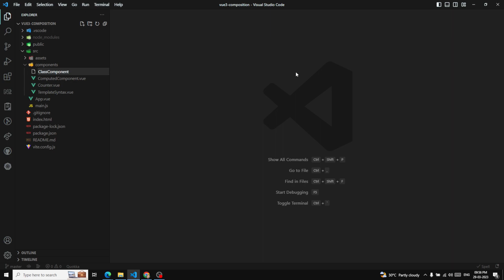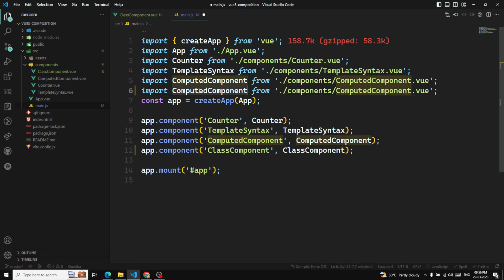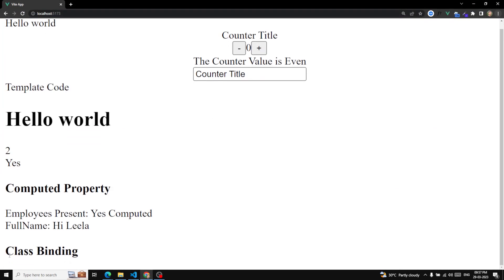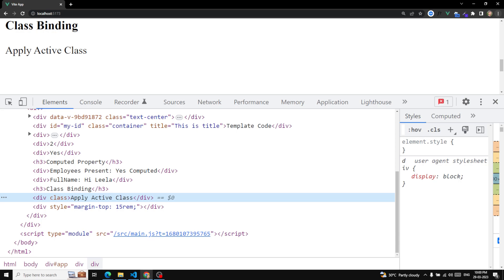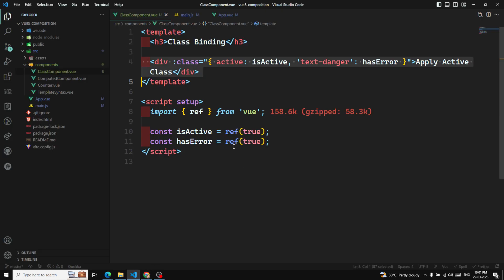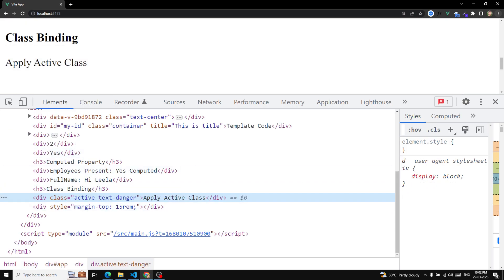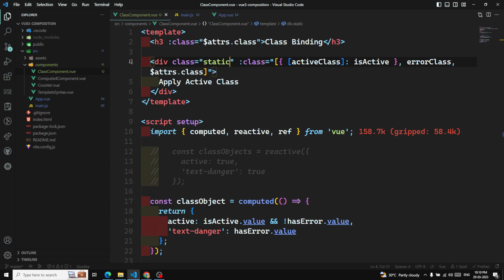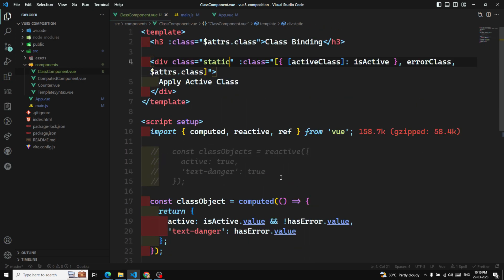10. Class Bindings in Vue 3 Composition API Object and Array Class Bindings - Vue 3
In this video we will see about the Class Bindings in Vue 3 Composition API - Vue 3